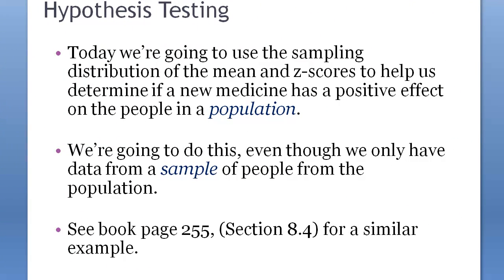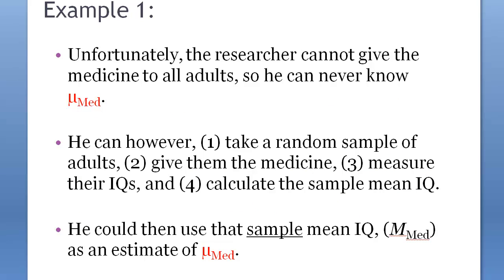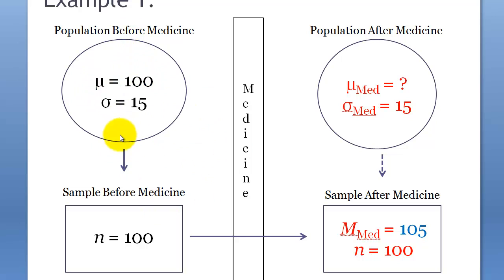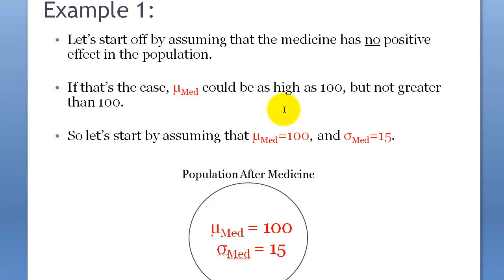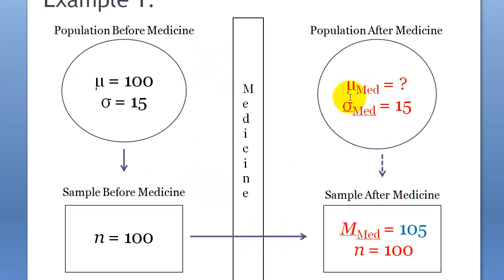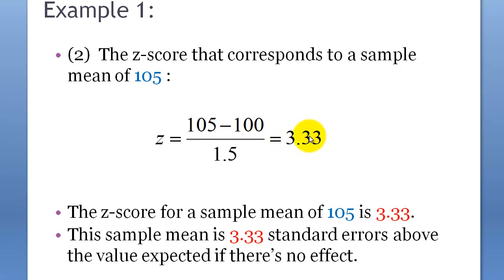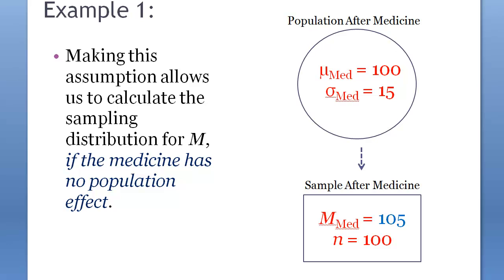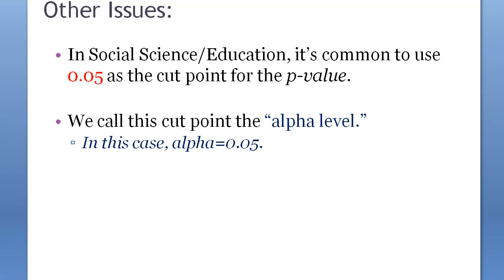EDPS859 STATISTICAL METHOD - Intro to Hypothesis Tesing 1/2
Concept of hypothesis testing